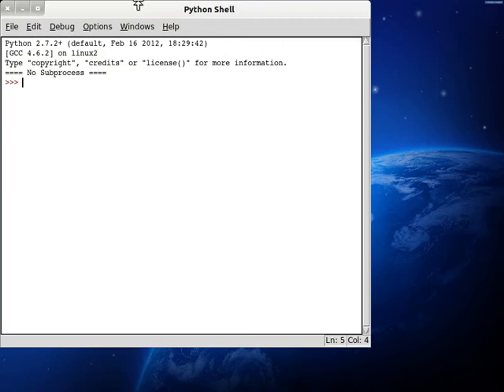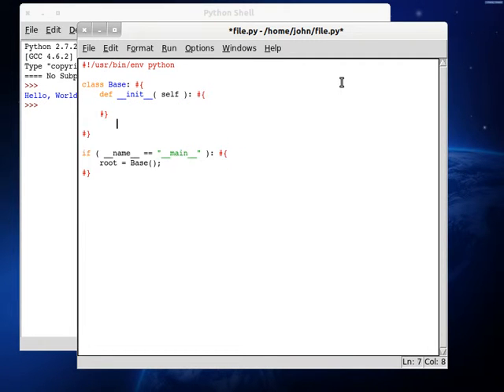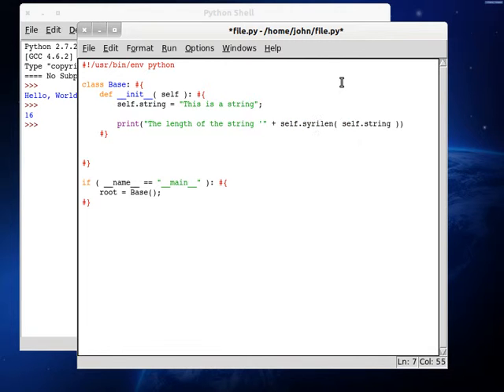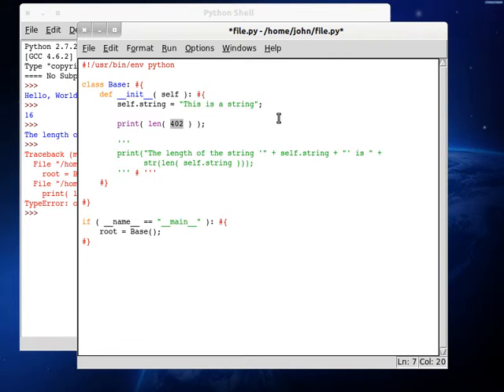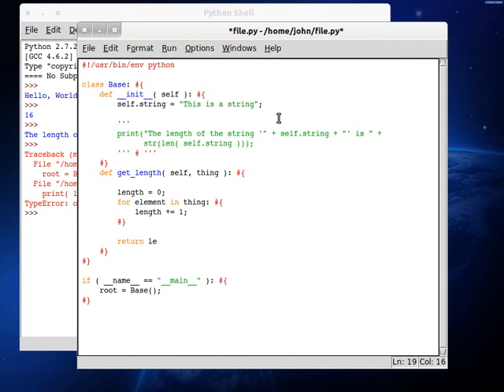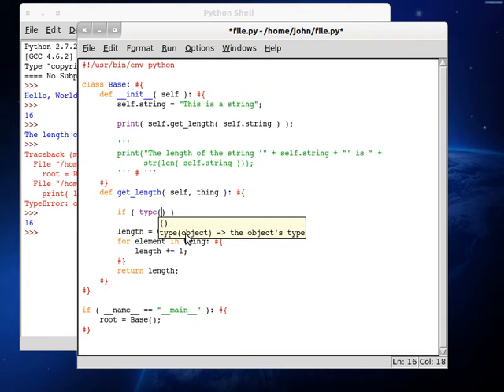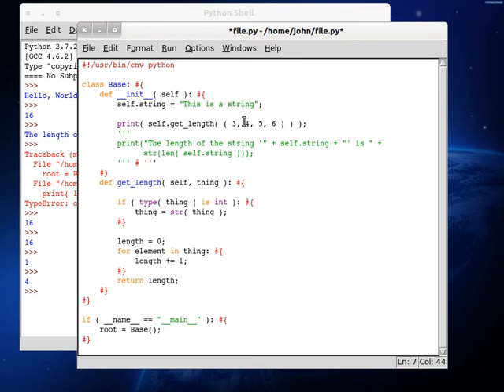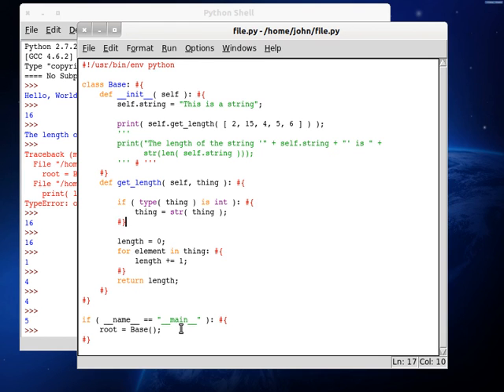Python 38 Getting Length